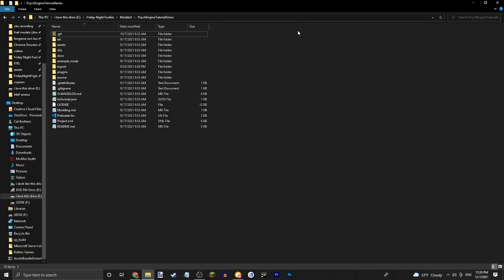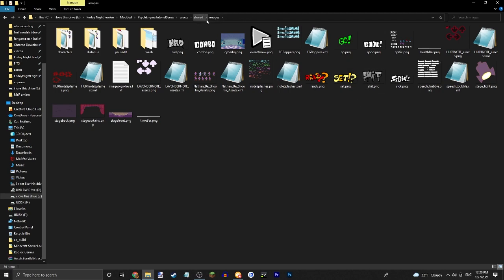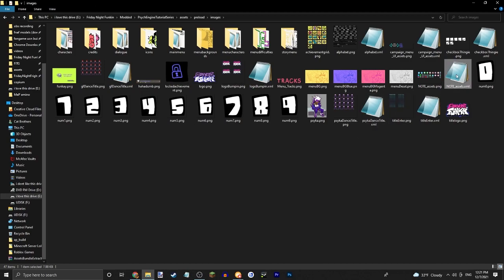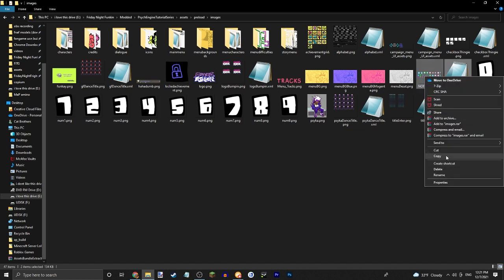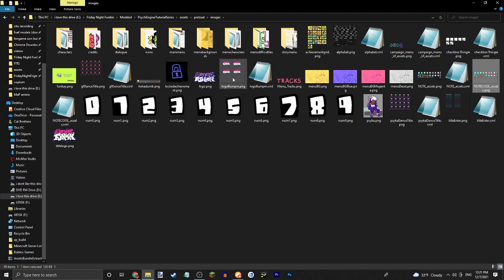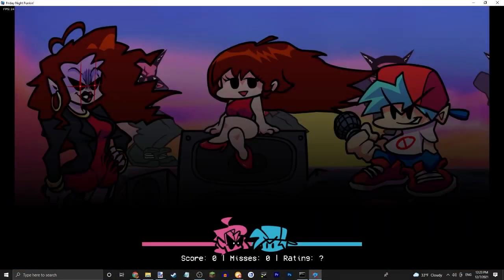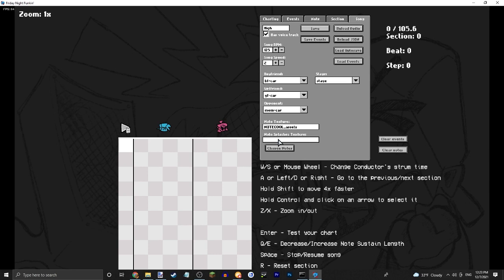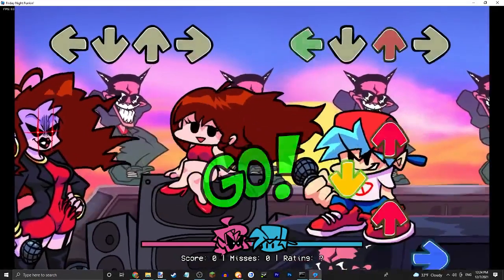HOW TO ADD CUSTOM NOTESKINS TO PSYCH ENGINE | Psych Engine Tutorial #18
PLAY MY FRIDAY NIGHT FUNKIN MOD!